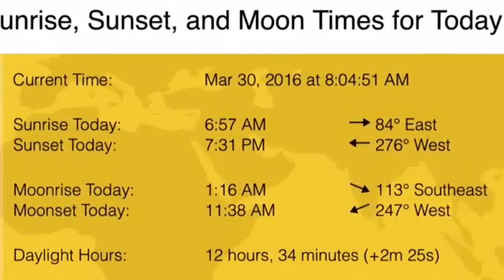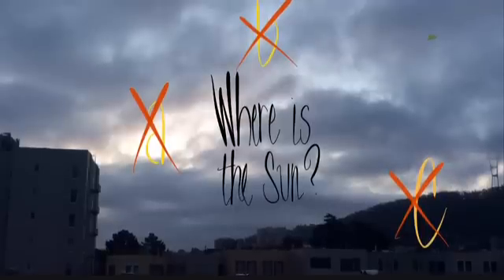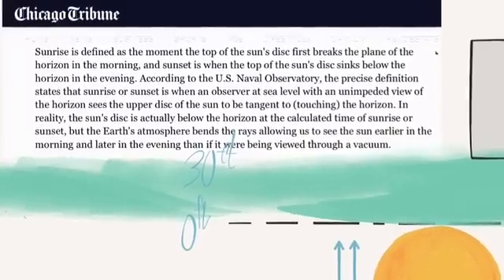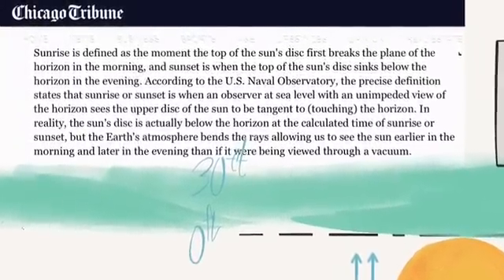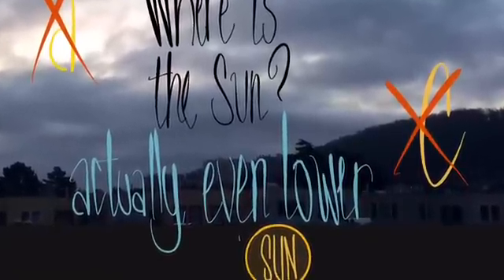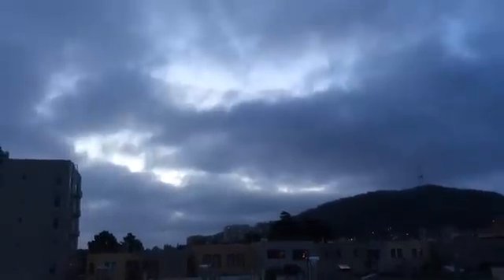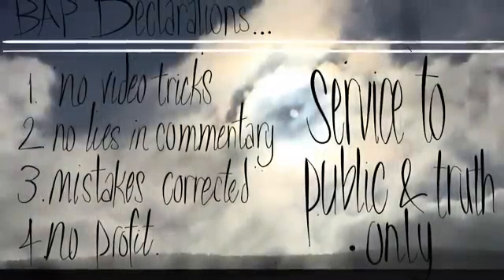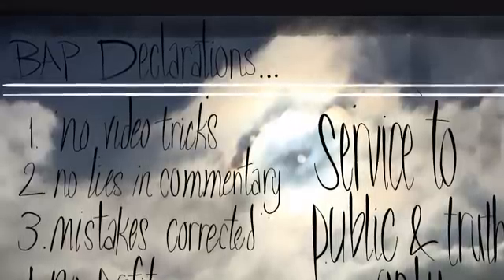Strong Light BEFORE SUNRISE as Evidence of New Planet / Sun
Video of additional evidence supporting the hypothesis that there is a new planet or sun visible in our sky. I captured the clips on March 30, 2016.   They are mostly showing light before sunrise which occurred at 6:57 AM. There are several occurrences of brightly lit clouds which I discuss too